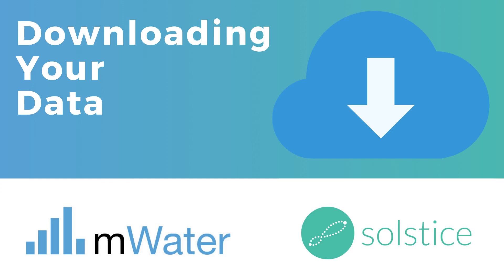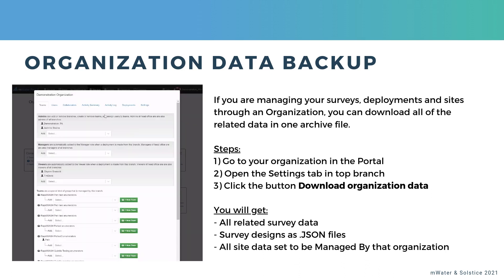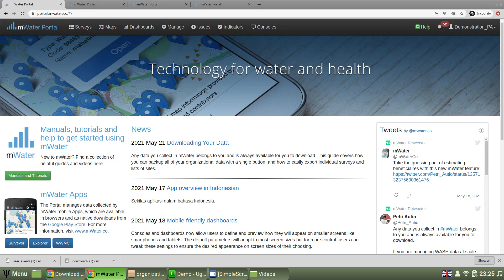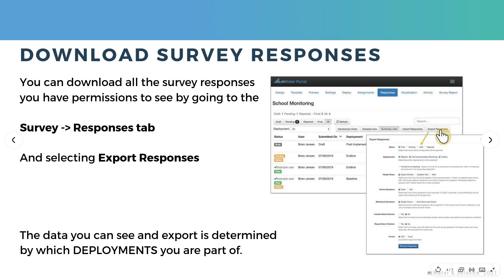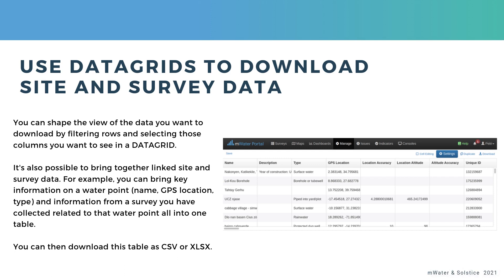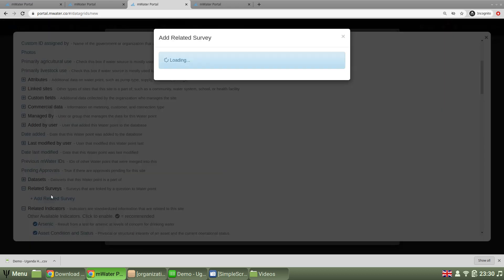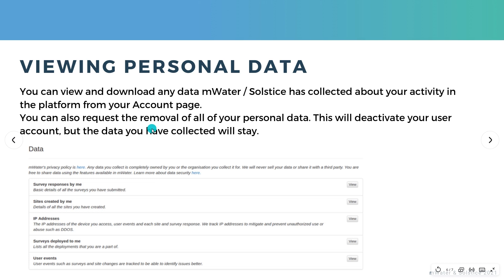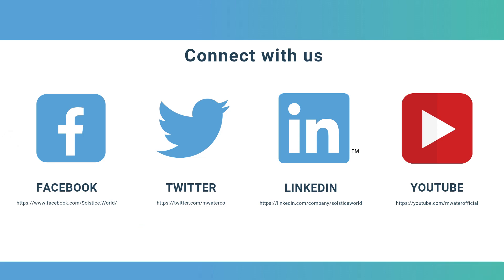Download Your Data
All the data you collect in mWater or Solstice belongs to you, and we've made it easy for you to download that data either as an organization-wide backup or more selectively. This video covers a number of easy options for you to download the data you need.

1:35 Organization Data Backup
4:50 Survey Responses
6:30 Datagrids
9:15 Viewing Personal Data